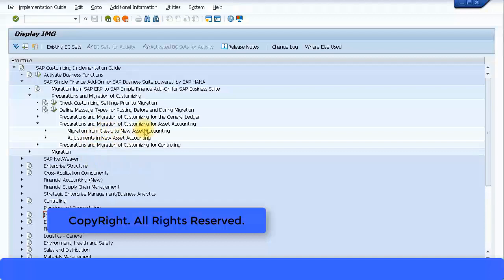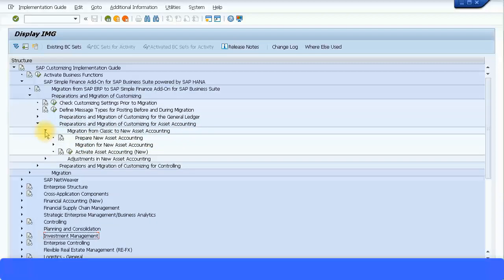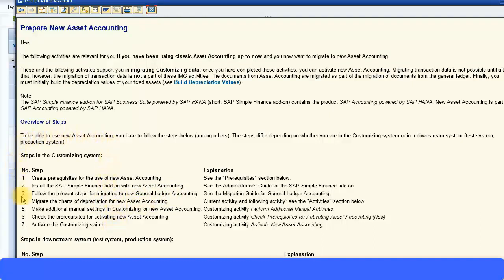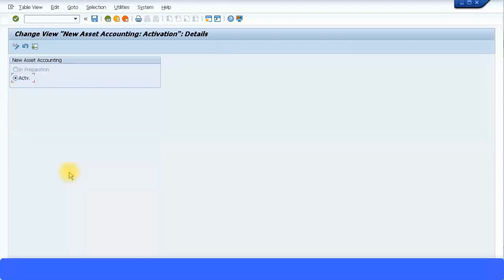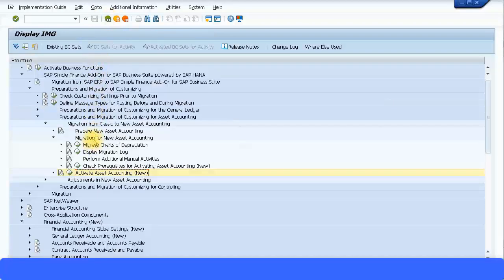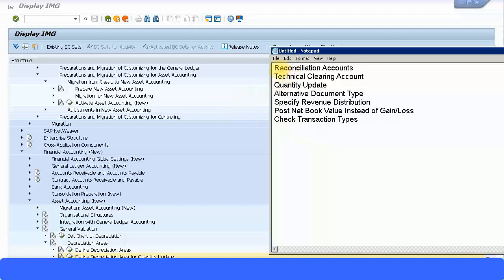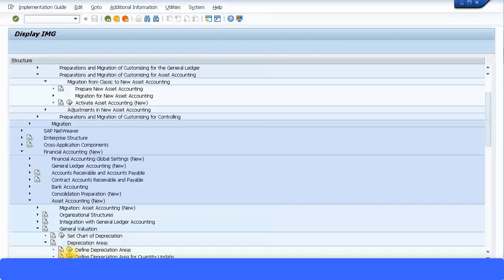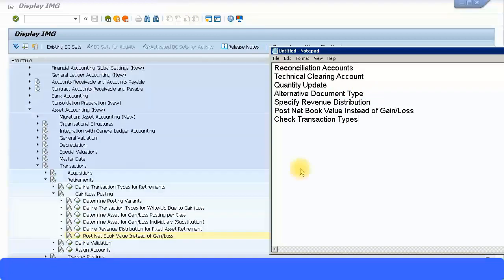SAP S4HANA Finance Training - Extras Cus Phase Asset Accn (Video 24) | SAP S4 HANA Simple Finance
SAP S4HANA Finance Training - Extras Customizing Phase Asset Accounting (Video 24) | SAP S4 HANA Simple Finance